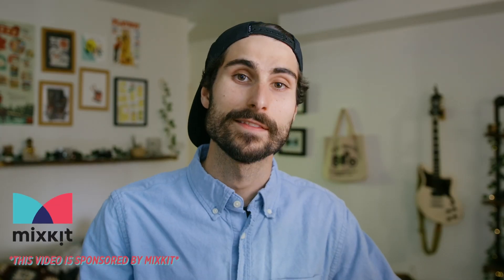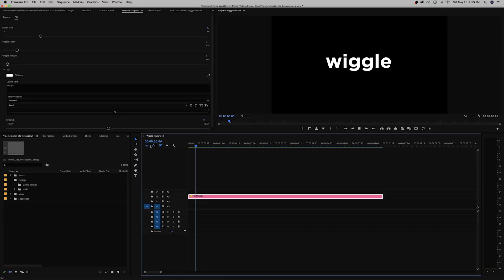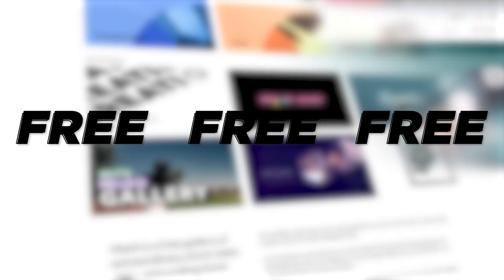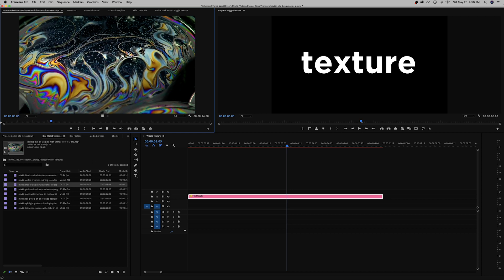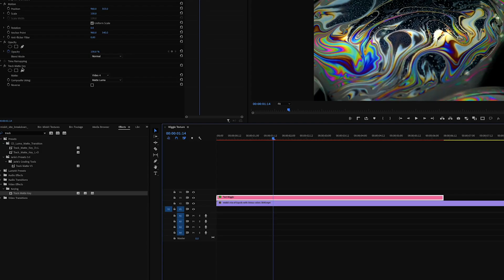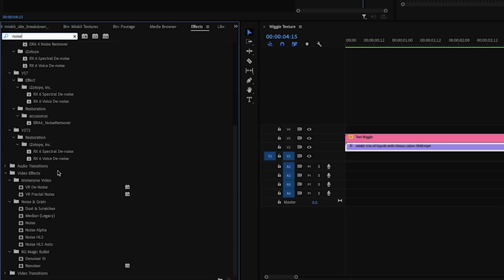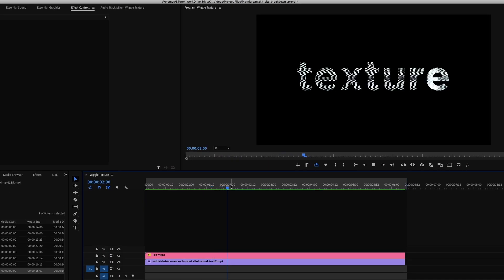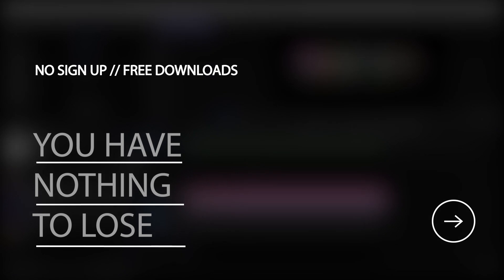Free Wiggle Text + Add Texture in Premiere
All the gfx/video/music in this video is from Mixkit  (except the wiggle mogrt)

00:00 - 00:20 // Intro
00:20 - 00:41 // Wiggle Mogrt Overiew
00:41 - 03:20 // Texture Hack
03:20 - 3:29 // Outro

Enjoy the mogrt !
-Spencer